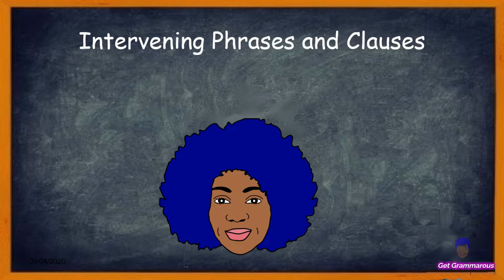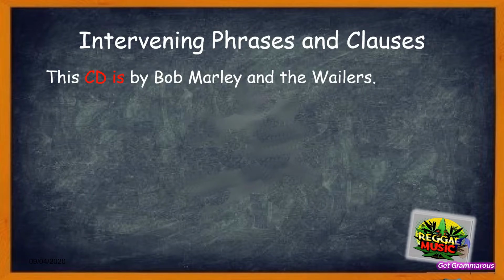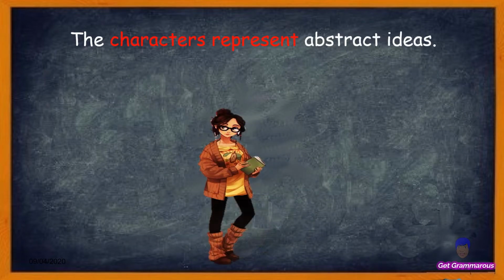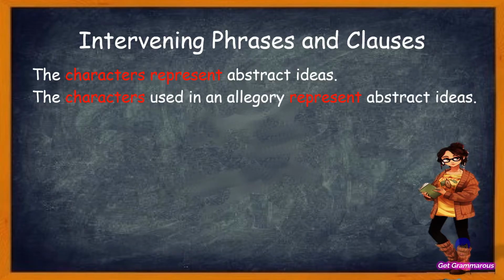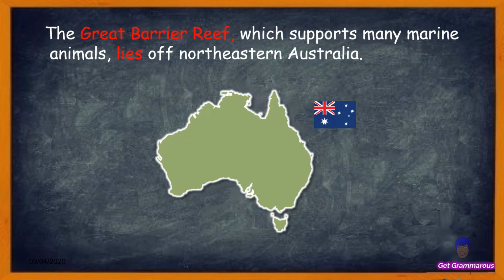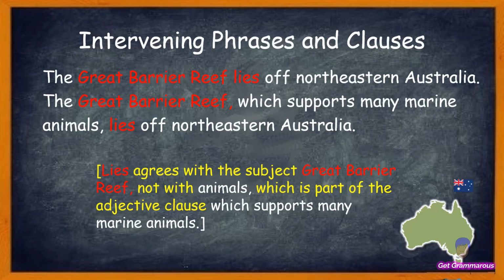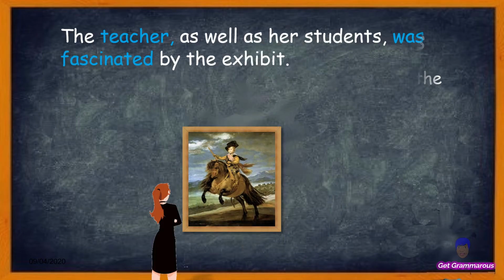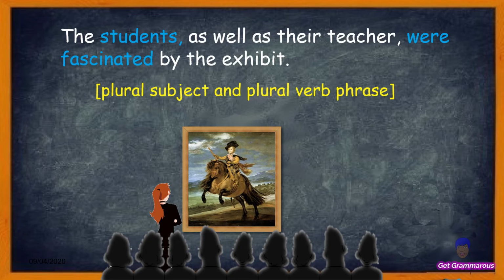SUBJECT VERB AGREEMENT #2: Intervening Phrases and Clauses | Making Subjects and Verbs Agree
Subjects and verbs must AGREE with one another in number (singular or plural). So, if the subject is singular, its verb must be singular; if a subject is plural, its verb must also be plural. Note that in present tenses, nouns and verbs form plurals in opposite ways: while nouns add an s to the singular form, verbs remove an s from the singular form.

  Singular subject and singular verb                      Plural subject and plural verb  The boy loves to play cricket.                                 The boys love to play cricket.
       (-s)   (+s)                                                                    (+s)    (-s)

INTERVENING PHRASES AND CLAUSES
In some sentences, words come between the subject and the verb. When this happens, find the verb and ask Who or What it is talking about to determine exactly what the subject is. Ignore any intervening words.

Also, do not be confused by intervening words ending in -s, such as always  and sometimes. If the subject is singular, the -s ending still must appear on a present tense verb.  Intervening phrases like in addition to, as well as, and along with that come between the subject and the verb do not change the number of the verb.

Subject verb agreement is an exciting topic. So basically, if a subject is singular, the verb must be singular. If a subject is plural, the verb must be plural. A firm grasp on the rules of subject verb agreement is essential.

When subjects and verbs don't agree, it can confuse the listener or reader. This will distract them from whatever information you're trying to impart upon them. Do you think you have a good grasp of subject-verb agreement? Let's see! Without further ado, Let's Get Grammarous!🙌🙌🙌